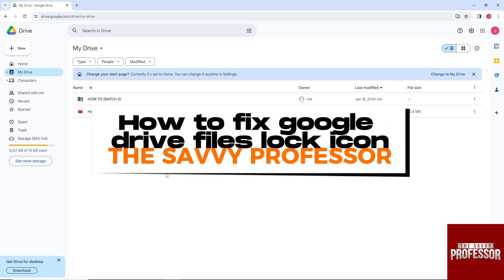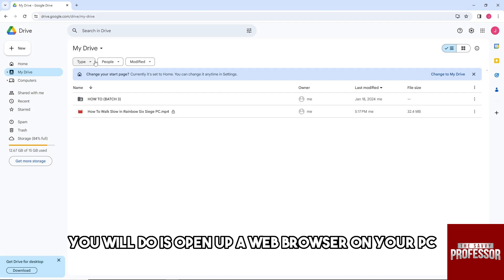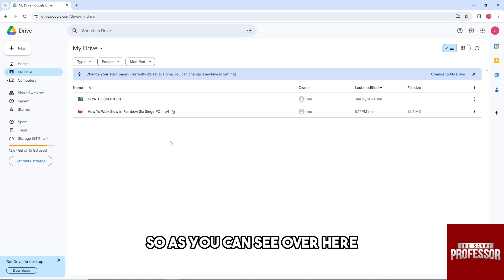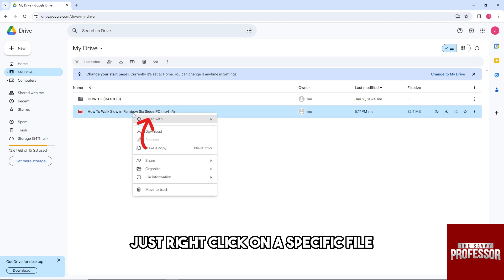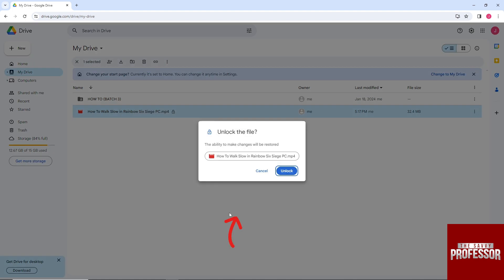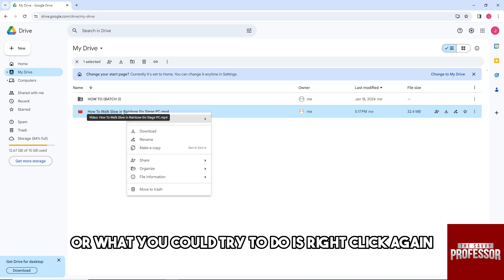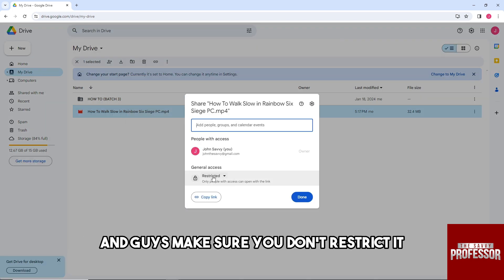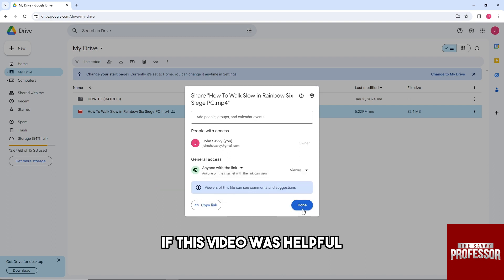How To Fix Google Drive Files Lock Icon (How To Remove Google Drive Files Lock Icon)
How To Fix Google Drive Files Lock Icon (How To Remove Google Drive Files Lock Icon). In this video tutorial I will show you how to fix Google Drive files lock icon.